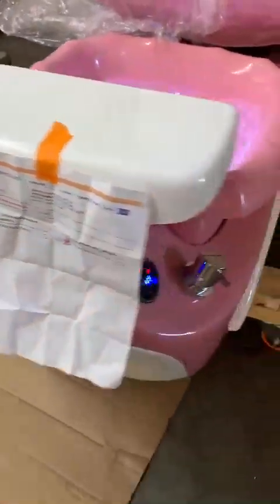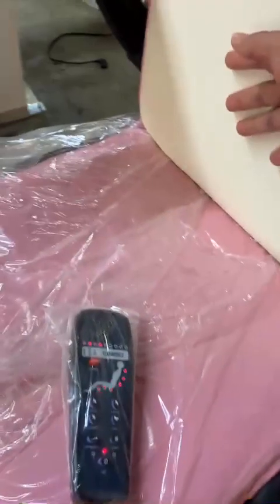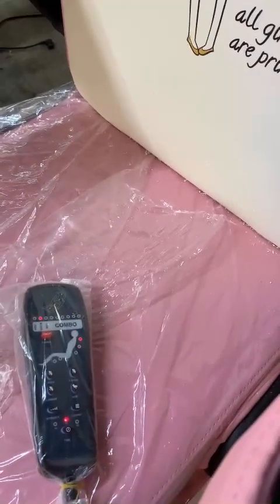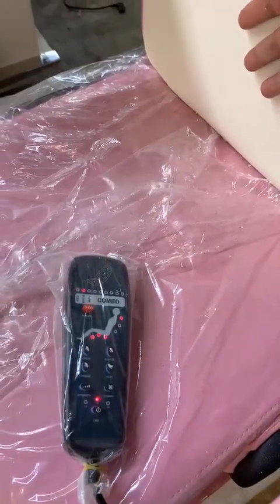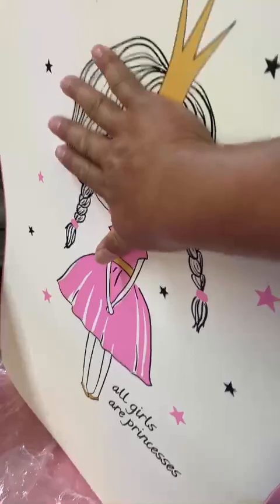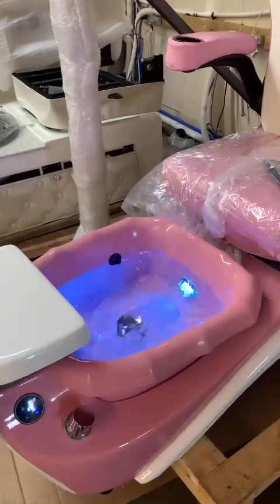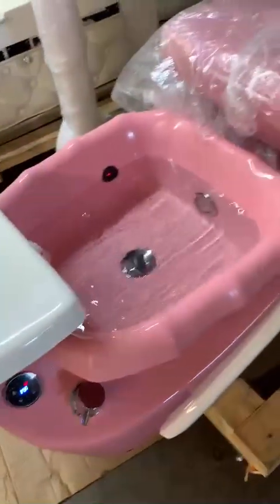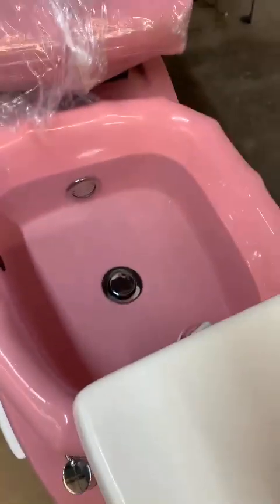LUXSPA x1 Pedicure Kids Pink Pedicure Chairs For Ms My Nguyen MS Quality Check for Order #52261